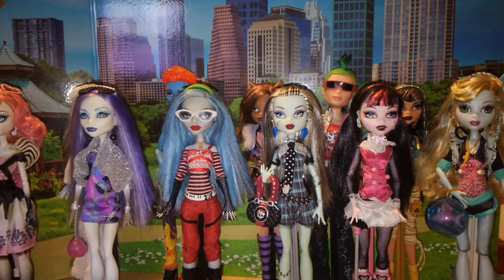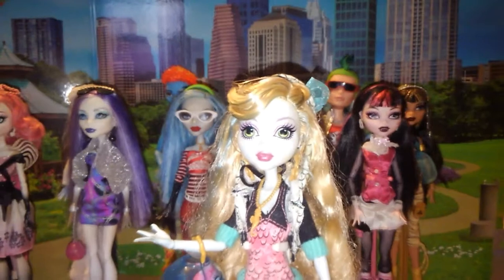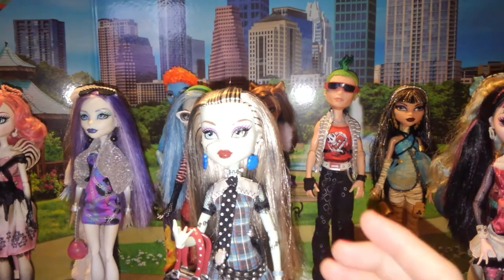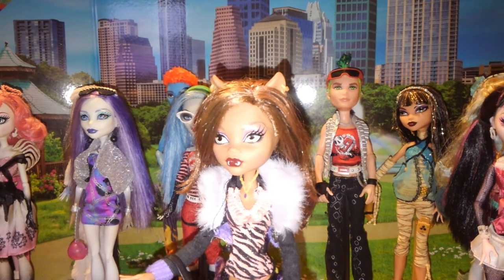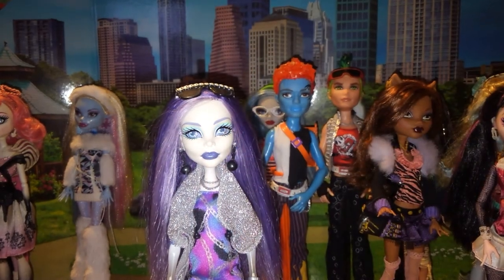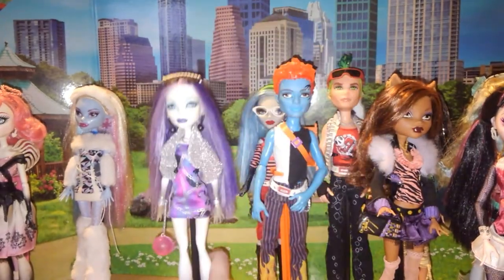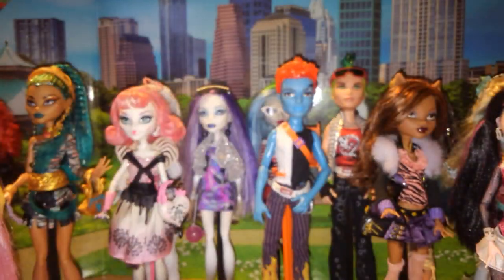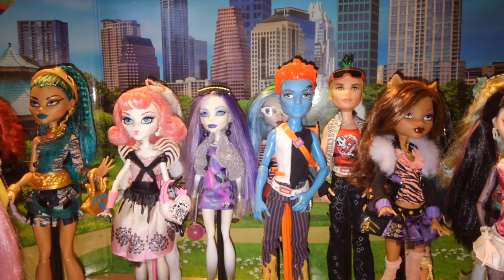Monster high collection series : first wave through fourth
My longest video yet! And the finale :) I hope you guys enjoy and this was such a fun series :)